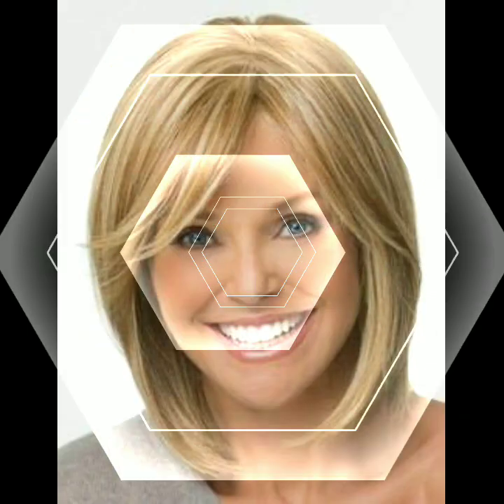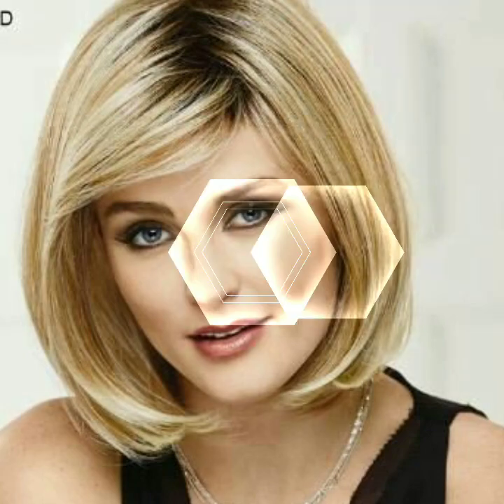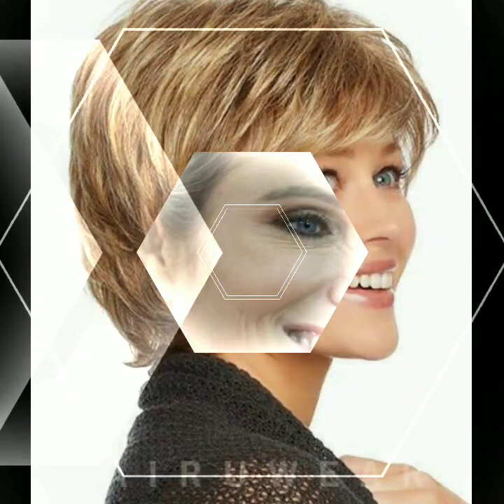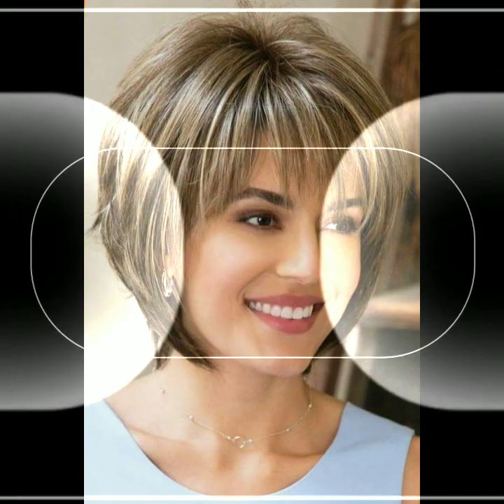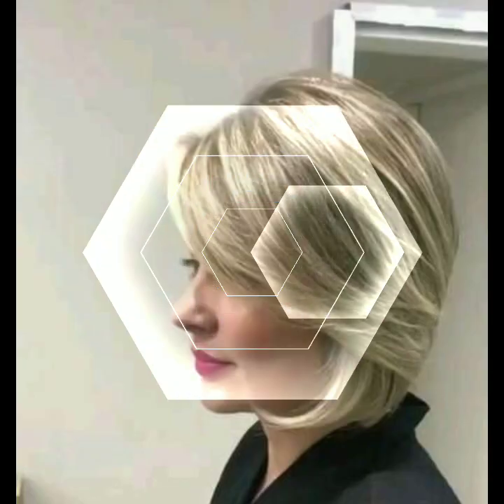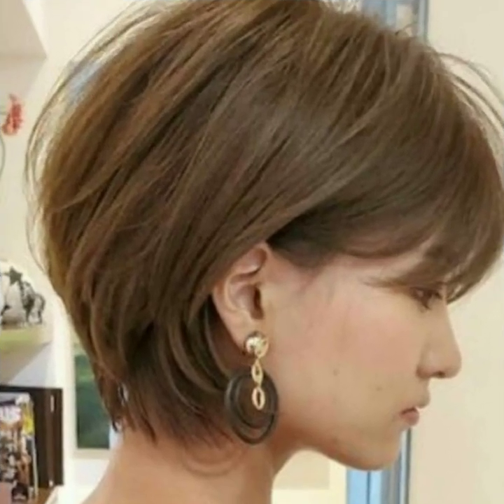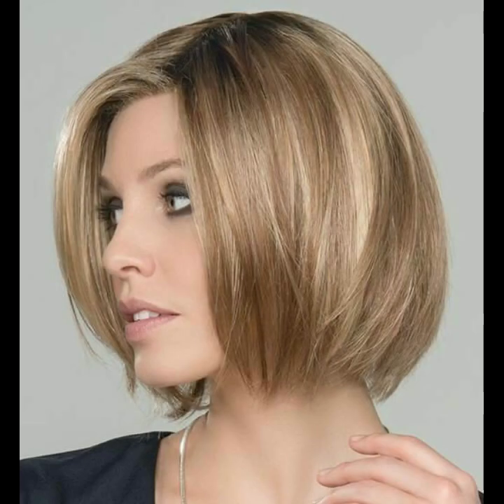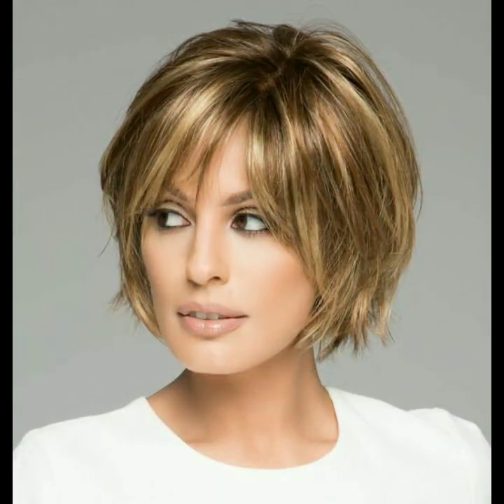50+ Most stylish short Bob Haircuts and Hair diy ideas for women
50+ Most stylish short Bob Haircuts and Hair diy ideas for women